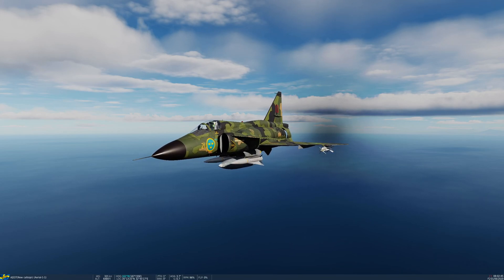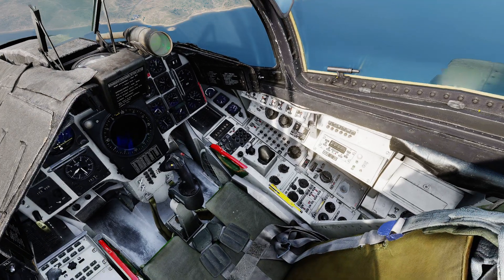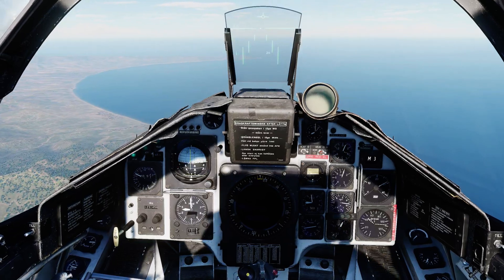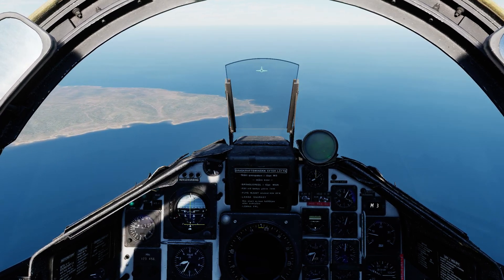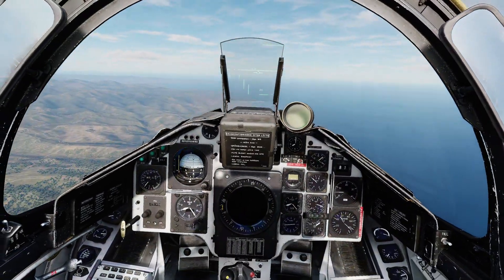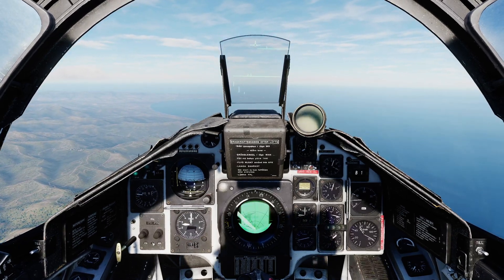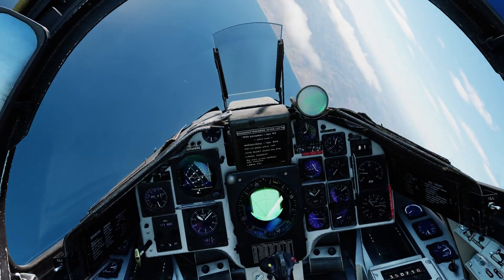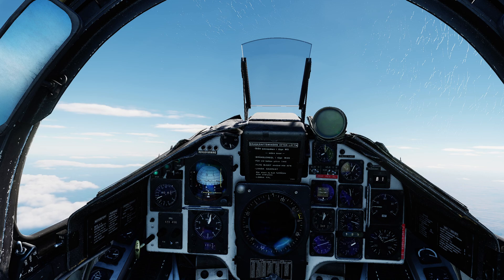DCS AJS37 Tutorial 8 - RB05A Missile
Today I demonstrate the use of the RB05A missile in it's land attack and sea attack modes. In a later video I will demonstrate it's air attack mode.